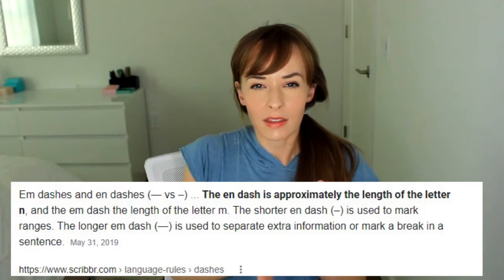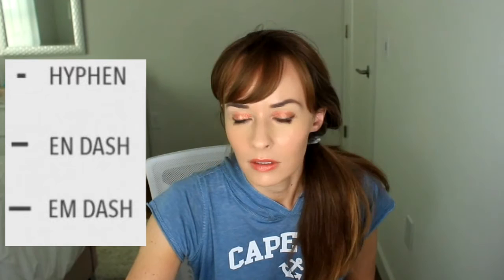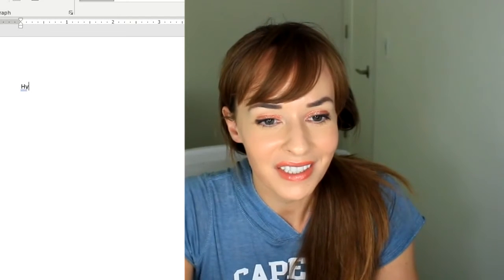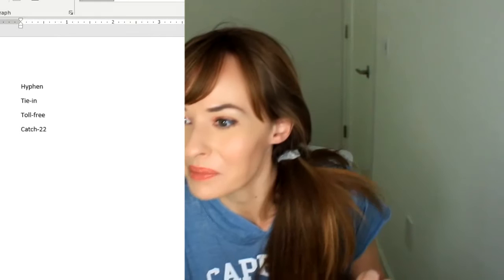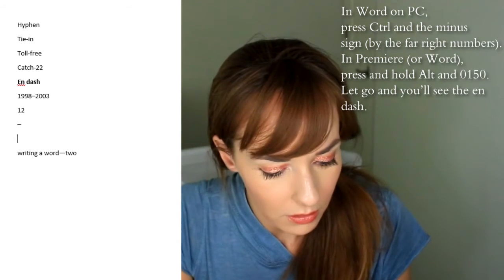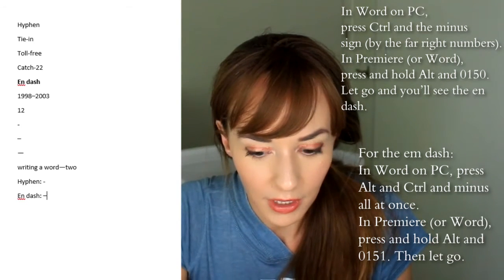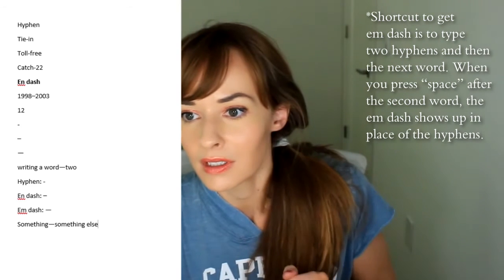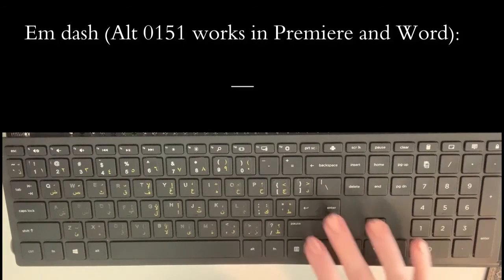How to TYPE En Dashes and Em Dashes (with keyboard shortcuts)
This clip is about how to type hyphens, en dashes, and em dashes in Word and Adobe Premiere. I show you two ways of typing the en dash and three ways of typing an em dash.
Also, please note that I used a PC keyboard. For a Mac, the em dash would be:  Option + Shift + Minus
En dash would be: Option + hyphen (-)

Timestamps to help you navigate:
00:00 - Intro
00:52 - Hyphens
01:35 - En Dashes
01:47 - Em Dashes
02:34 - Shortcut in Word for Em Dash
02:44 - Keyboard Demos

Equipment:
Vlogging Cam: Sony A6100,
My Ring Light
My fitbit
cam: Canon
mic: Rode
For Zoom- Blue Yeti

American slang extended

FAQ:
1. Where do you live? 🏘️
Houston currently, but I was based in Dubai for 7 years.
2. Are you Arab?
No, I have no Arab roots.  I learned Arabic "from scratch" in Dubai.
3. What dialect do you speak?
Mostly Saudi/Hijazi...but sometimes more of a "white Arabic"--a more universally understood version of Arabic with elements from multiple dialects.
4.Where are you from?
I grew up in Virginia.
5. Religion?
Spiritual not religious
6. What does "Lahjaty" mean?
It means "my dialect" in Arabic.